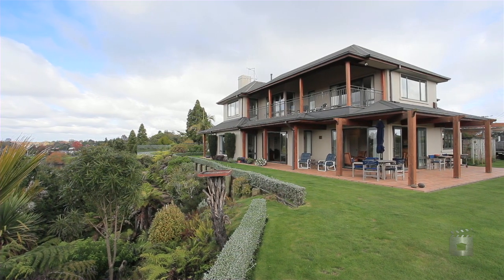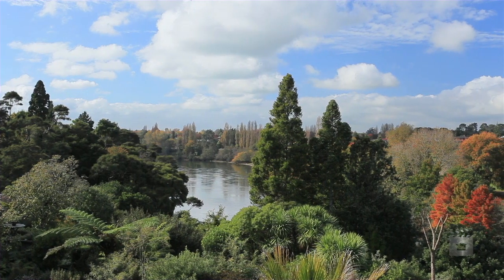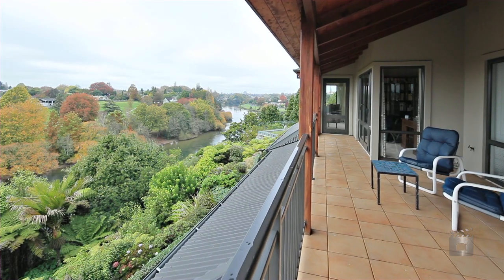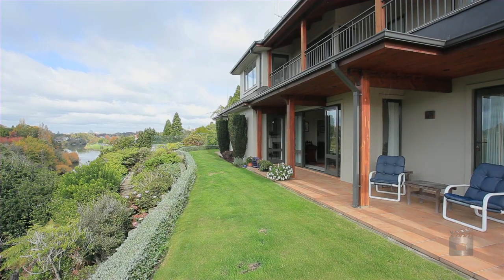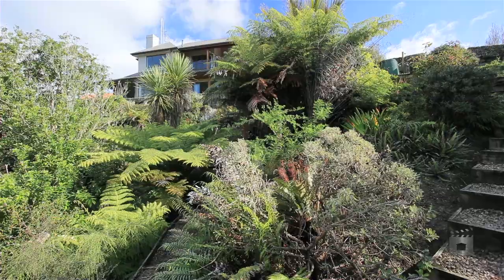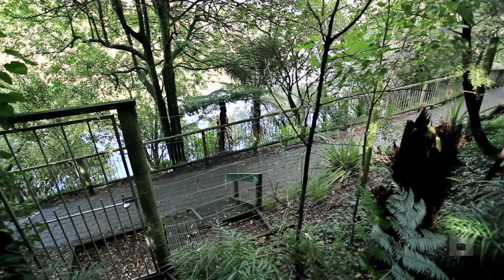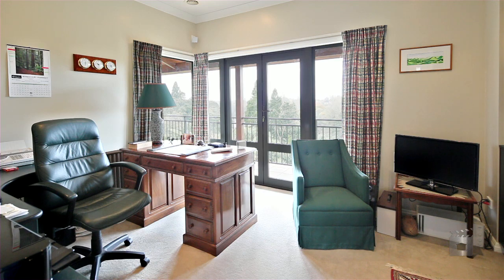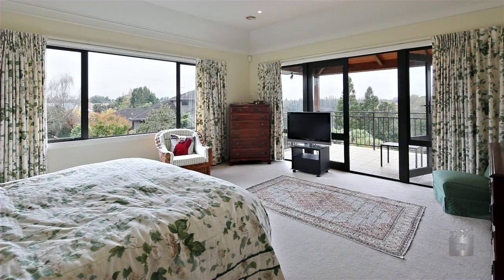20 Minchin Crescent, Saint Andrews, Hamilton Waikato By Andrea Forsyth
Property Video shoot of 20 Minchin Crescent, Saint Andrews, Hamilton Waikato by PlatinumHD for Ray White Mill Street Hamilton